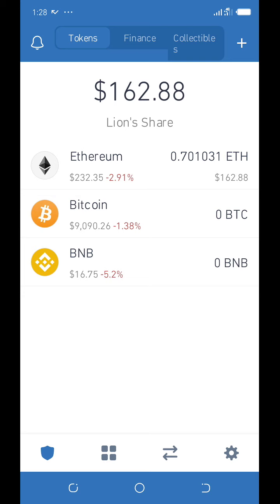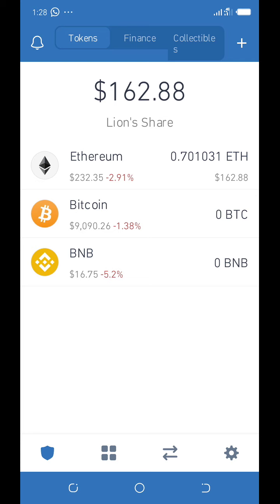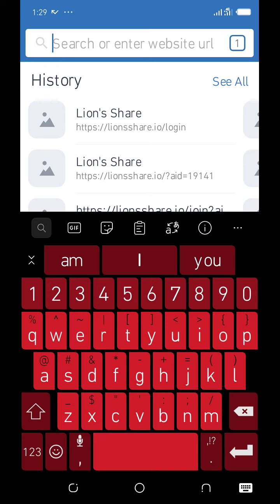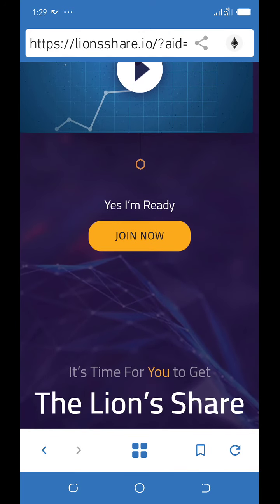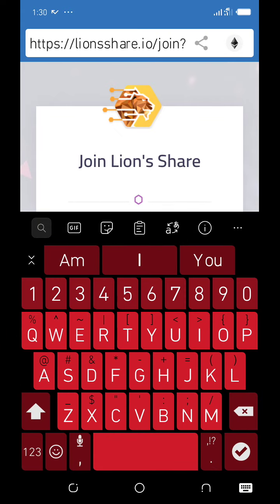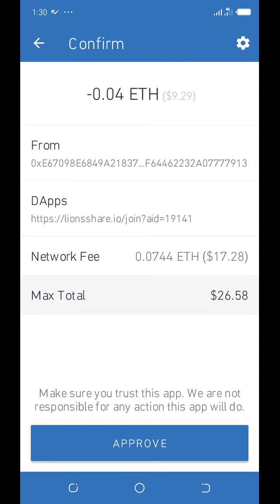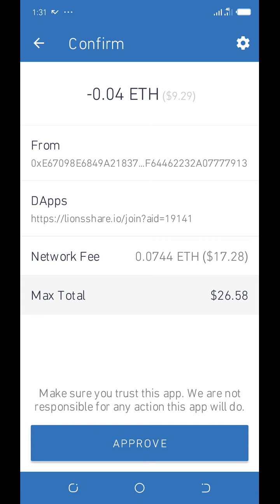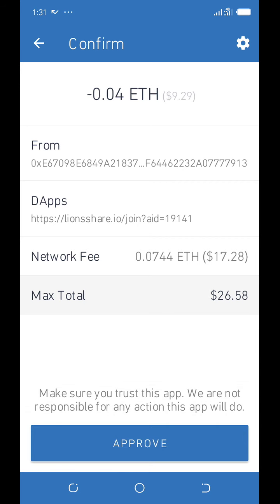LION'S SHARE Smart Contract How to register or signup an account using a Trust Wallet.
In my video I show you how to sign up with Lion's Share using Trust Wallet. If you are not yet in, signup using my link below to join our massive team build.
And follow the steps in my video. Make sure the ID number says 19141

Once you are done make sure to copy your referral link and paste it on your note pad so that you can be able to send it to members you are inviting in the program.

COMMISSION PAYOUTS:
All commissions with Lion’s Share are paid directly and instantly to our members. The company is never responsible for making a commission payment.
You will never have to wait a day, a week, a month, or even a minute! Payments are made instantly to your Ethereum wallet!
Since payments are made peer to peer, Lion’s Share does not store any of your personal information or your wallet addresses.

REQUIREMENTS:
0.04 ETH + gas fee
The only requirement to participate in Lion’s Share is to have your own Ethereum Wallet.
These are simple and free to set up! We recommend you download Trust Wallet if you are using an Android phone. You can also download Meta Mask directly on your computer. It is a simple Chrome extension.
You will want to complete the setup of your wallet before getting started.